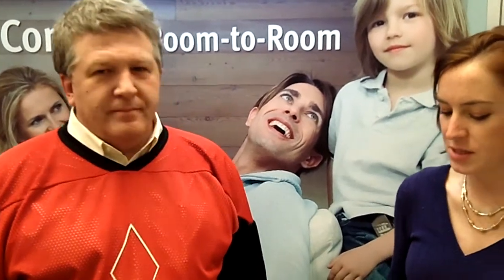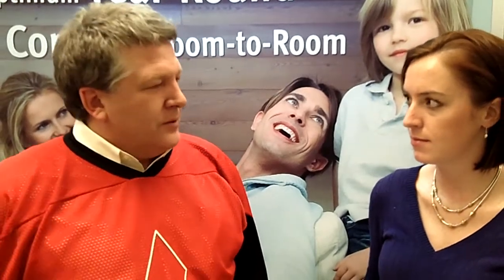Interview with @DaveCSI from the Pittsburgh Home & Garden Show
Marybeth White interviews David Heckler, President, Comfort Supply Inc., about Mitsubishi HVAC Mr. Slim ductless residential systems.